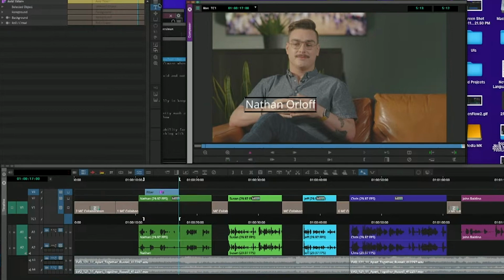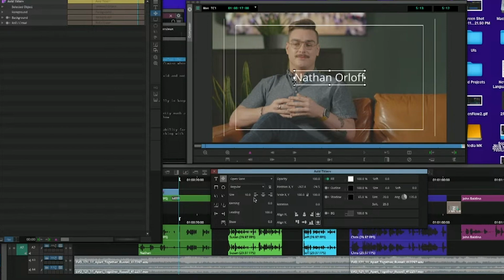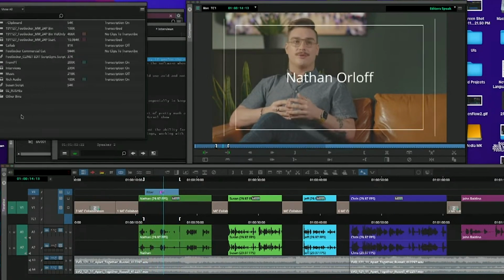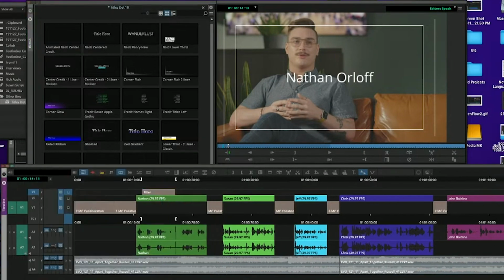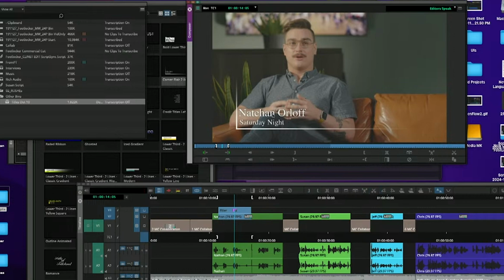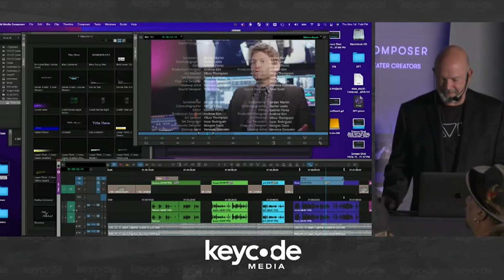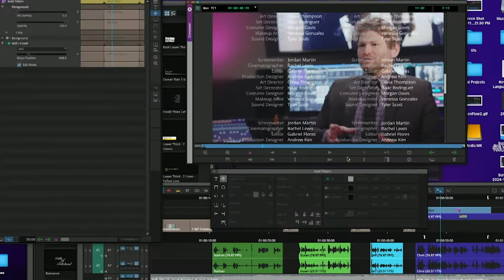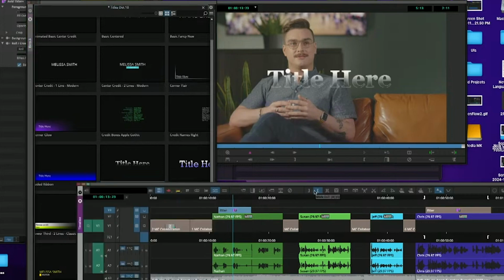Avid Titler+ Tool Updates: Easier Title and Motion Graphics Creation in Media Composer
Are you ready to take your video editing to the next level? In this clip, Michael Krulik, Avid’s tech evangelist, demonstrates the latest 2024 updates to the Avid Titler+ tool in Media Composer. These enhancements make it easier than ever to create professional-grade titles, lower thirds, and motion graphics directly inside the software—no external tools needed!

Learn how to use the new motion graphics capabilities, expanded formatting options, and customization features to create professional-looking results directly within Media Composer. Whether you’re editing for TV, film, or online content, these updates streamline the process while maintaining flexibility.

If you’ve ever struggled with on-the-fly graphics creation, this demonstration will show you how the updated Titler+ can simplify your workflow and save time.